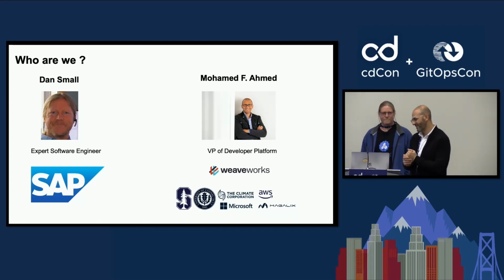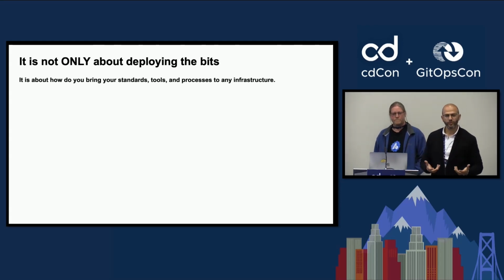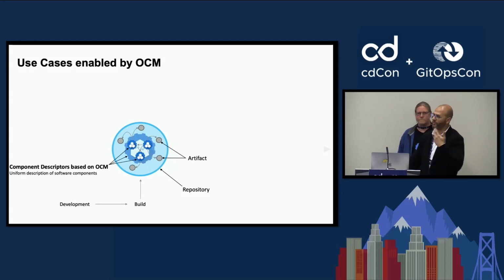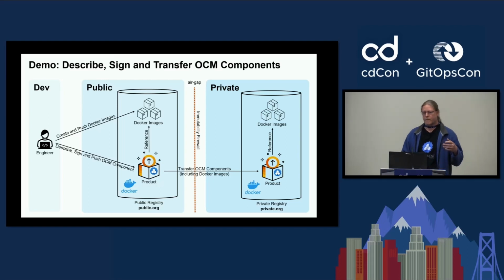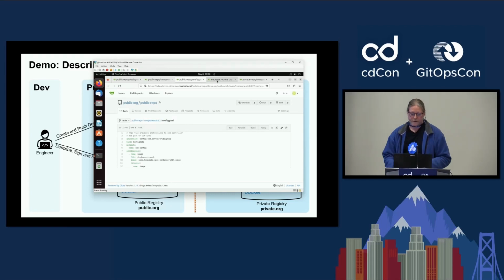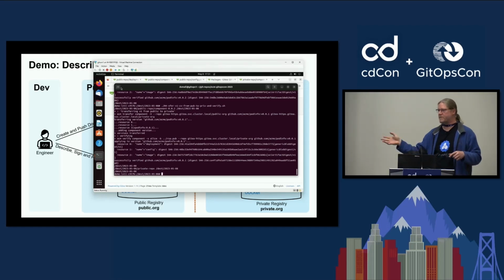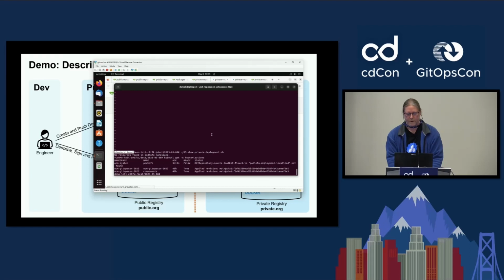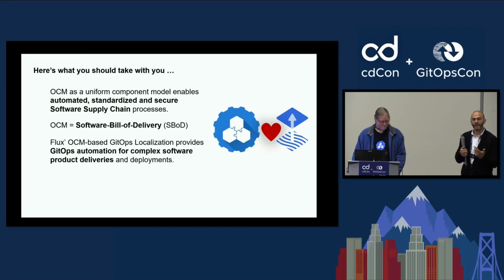High-Security, Zero-Connectivity & Air-Gapped Clouds: Delivering... - Dan Small & Mohamed Ahmed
High-Security, Zero-Connectivity & Air-Gapped Clouds: Delivering Complex Software with the Open Component Model & Flux - Dan Small, SAP & Mohamed Ahmed, Weaveworks

Many real-world cloud-native apps are delivered together with heritage products. Teams face the challenge of supplying a complex assembly of products in a compliant way across multiple security boundaries and clouds. In this talk, we present a solution that began at SAP and re-imagines how to merge these requirements. We start with the Open Component Model (OCM), an open standard with an open-source toolkit to describe software components in a technology agnostic way. OCM maps the new onto the old. In addition to a SBoM, a Software Bill of Delivery (SBoD) like OCM can track artifacts and capture extensive metadata. Its machine-readable format serves as a single source of truth to drive automation for Day 1 and Day 2. With the help of Weaveworks, OCM integrates with Flux to create GitOps Localization. We present and demo the security, compliance, and automation benefits of OCM and GitOps Localization for air-gapped environments, end-to-end supply chain shielding, and lift and shift applications to the cloud. We will show you how to package, transport, and deploy signed, attestable, and verifiable artifacts into environments with limited or no connectivity and high-security clouds.